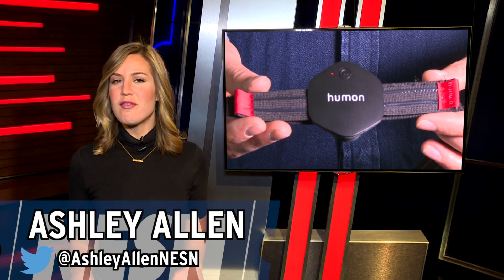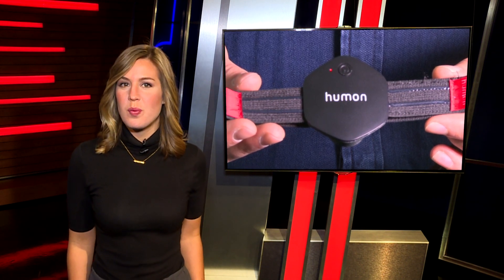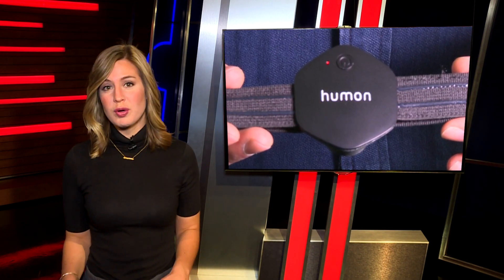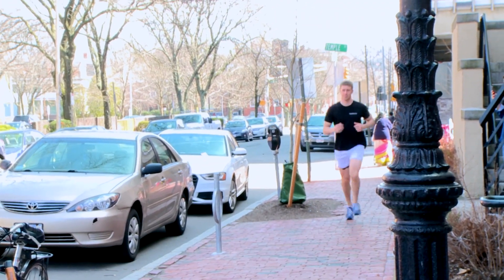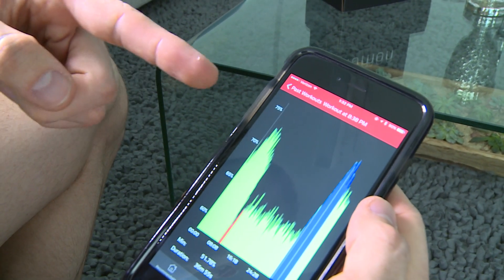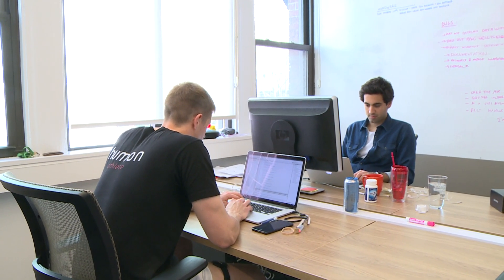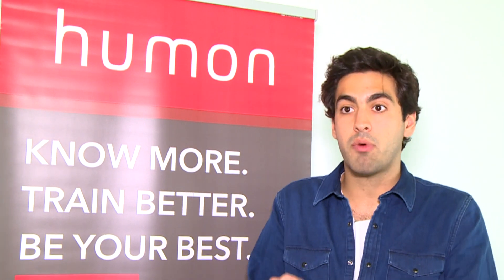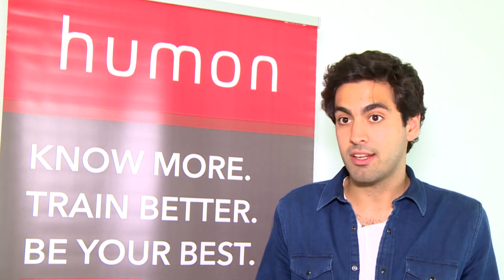Humon's Wearable Technology Helps Athletes Train Smarter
NESN.com's Ashley Allen visits Cambridge, Mass.-based Humon, which has created wearable technology that helps endurance athletes monitor how oxygenated their blood is while training. Also visit sporttechie.com for all your sports technology news.

Produced by Keely Flanagan